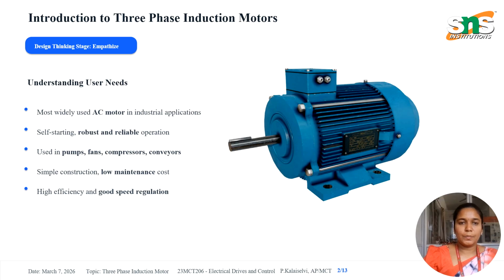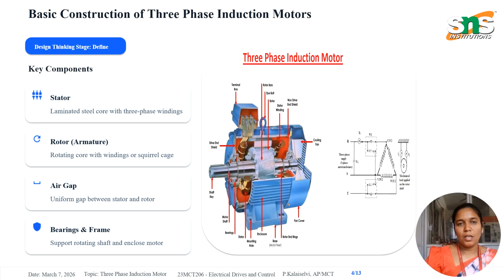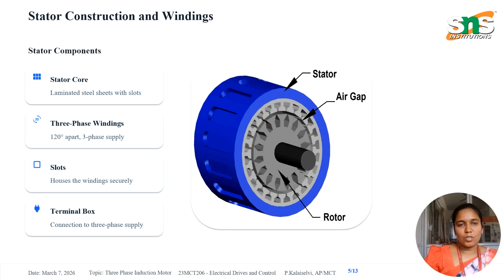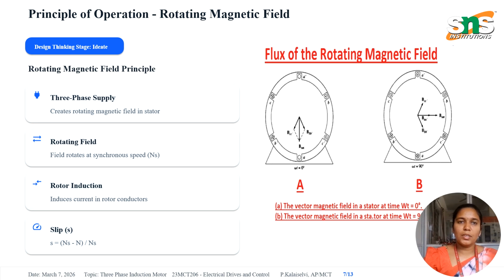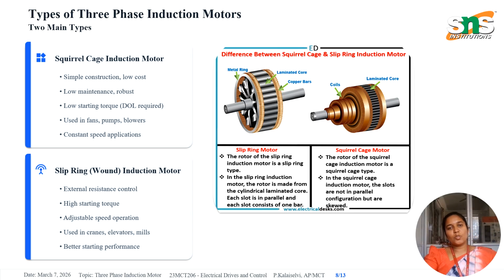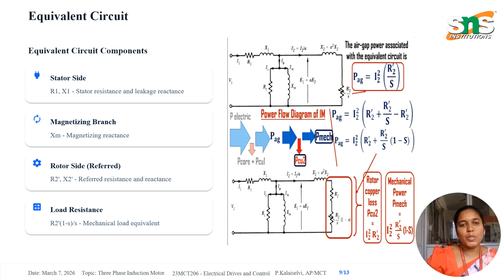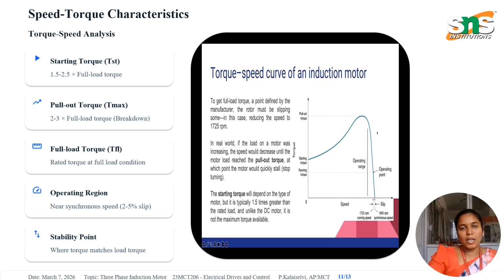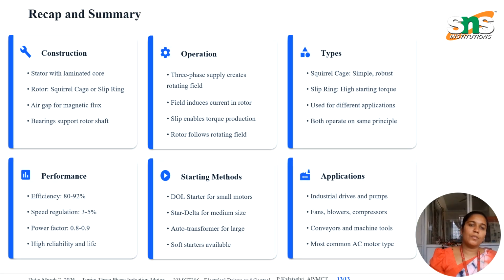Three Phase Induction Motor | Electrical Drives and Control | SNS Institutions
In this video we discussed about Three Phase Induction Motor. A 3-phase induction motor is a robust, self-starting AC motor that converts 3-phase electrical energy into mechanical power using electromagnetic induction. It consists of a stator producing a rotating magnetic field (RMF) and a rotor (typically squirrel-cage) that turns at a slightly lower speed (slip) than the RMF. These are the most common industrial motors, offering high efficiency, reliability, and low maintenance.
Key Aspects
Working Principle: A 3-phase supply creates a rotating magnetic field in the stator. This field cuts the rotor conductors, inducing a current, which produces its own magnetic field, resulting in torque.
Key Components: The two main parts are the Stator (steel frame with stator windings) and the Rotor (squirrel-cage or wound), separated by a small air gap.
Operating Principle: The rotor turns at a slightly lower speed than the RMF, a speed difference known as "slip".
Advantages: These motors are highly robust, efficient for high power ratings, and produce little to no electrical noise.
Types: The most common is the squirrel cage motor, known for its simple construction, while slip ring (wound) motors are used for higher torque applications